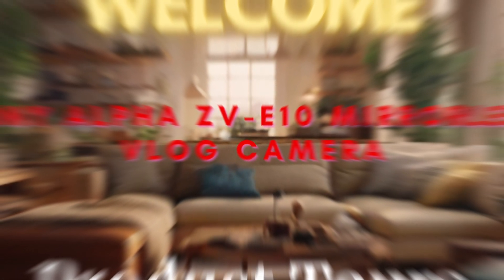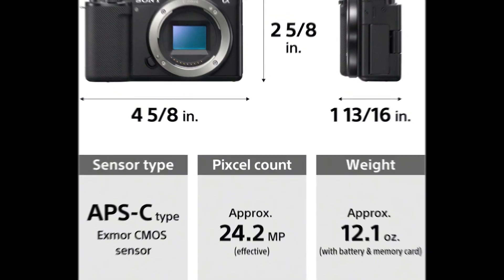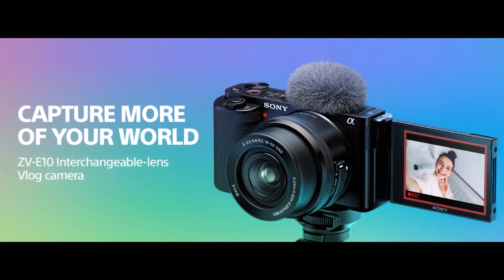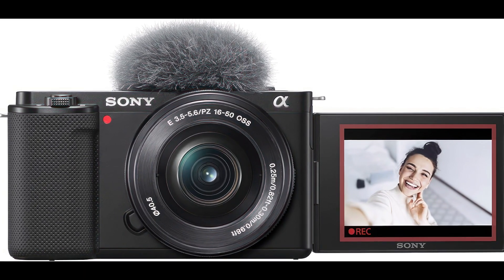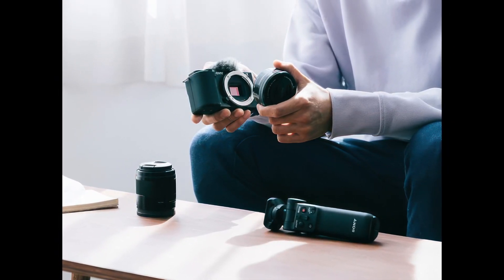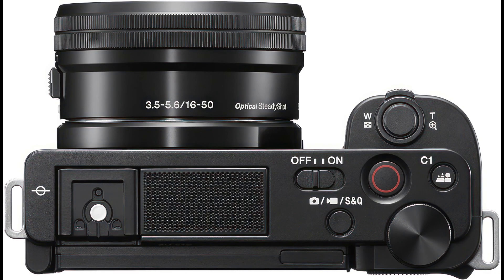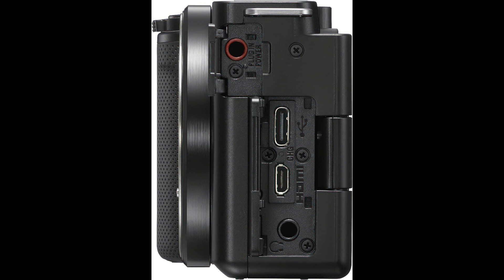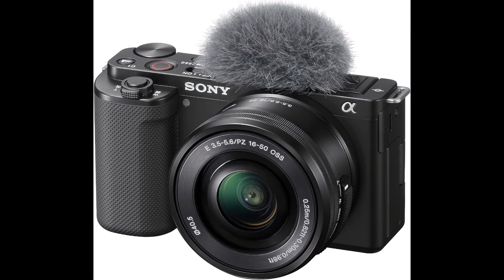Sony Alpha ZV-E10 Mirrorless Vlog Camera - Product Tour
Amazon link to Sony Alpha ZV-E10

If you've found value in this video, please show your support by giving it a thumbs up. If you think someone else could benefit from watching, don't hesitate to share it with them.

This channel is a proud participant in the Amazon Services LLC Associates Program, an affiliate advertising initiative carefully designed to support websites and channels in earning advertising fees through connections to Amazon.com. 𝐀𝐬 𝐚𝐧 𝐀𝐦𝐚𝐳𝐨𝐧 𝐀𝐬𝐬𝐨𝐜𝐢𝐚𝐭𝐞, 𝐈 𝐦𝐚𝐲 𝐫𝐞𝐜𝐞𝐢𝐯𝐞 𝐜𝐨𝐦𝐩𝐞𝐧𝐬𝐚𝐭𝐢𝐨𝐧 𝐟𝐫𝐨𝐦 𝐪𝐮𝐚𝐥𝐢𝐟𝐲𝐢𝐧𝐠 𝐩𝐮𝐫𝐜𝐡𝐚𝐬𝐞𝐬, 𝐨𝐟𝐟𝐞𝐫𝐢𝐧𝐠 𝐚 𝐦𝐨𝐝𝐞𝐬𝐭 𝐦𝐞𝐚𝐧𝐬 𝐨𝐟 𝐬𝐮𝐩𝐩𝐨𝐫𝐭 𝐟𝐨𝐫 𝐭𝐡𝐞 𝐨𝐧𝐠𝐨𝐢𝐧𝐠 𝐞𝐟𝐟𝐨𝐫𝐭𝐬 𝐨𝐟 𝐭𝐡𝐢𝐬 𝐜𝐡𝐚𝐧𝐧𝐞𝐥, 𝐢𝐟 𝐲𝐨𝐮 𝐜𝐚𝐫𝐞.

MUSIC Copyright by MC Matithjah

𝐏𝐫𝐨𝐝𝐮𝐜𝐭 𝐓𝐨𝐮𝐫𝐬 𝐮𝐬𝐞𝐬 𝟏𝟎𝟎% 𝐡𝐮𝐦𝐚𝐧 𝐦𝐮𝐬𝐢𝐜 𝐛𝐚𝐜𝐤𝐠𝐫𝐨𝐮𝐧𝐝 𝐟𝐨𝐫 𝐚 𝐜𝐨𝐦𝐩𝐥𝐞𝐭𝐞 𝐫𝐞𝐥𝐚𝐱𝐚𝐭𝐢𝐨𝐧.

 Dear Kind Souls,

In the vast realm of YouTube, there exists a channel pulsating with the raw heartbeat of creativity. A humble haven where every melody is born from the depths of passion and woven into the very fabric of originality.

🎶 Imagine a world where each note, each lyric, is a unique brushstroke on the canvas of sound. This is the essence of Product Tours, a sanctuary where the soulful resonance of 100% original compositions echoes through the digital symphony.

💖 In a universe saturated with echoes of the familiar, Product Tours stands as a lone lighthouse, guiding us to uncharted musical waters. Every creation is a testament to the artist's unwavering dedication, a journey into the unexplored corridors of the heart.

🌈 𝐘𝐨𝐮𝐫 𝐬𝐮𝐩𝐩𝐨𝐫𝐭 𝐜𝐚𝐧 𝐛𝐫𝐞𝐚𝐭𝐡𝐞 𝐥𝐢𝐟𝐞 𝐢𝐧𝐭𝐨 𝐭𝐡𝐢𝐬 𝐦𝐮𝐬𝐢𝐜𝐚𝐥 𝐨𝐝𝐲𝐬𝐬𝐞𝐲. 𝐓𝐨𝐠𝐞𝐭𝐡𝐞𝐫, 𝐥𝐞𝐭 𝐮𝐬 𝐧𝐮𝐫𝐭𝐮𝐫𝐞 𝐚 𝐬𝐚𝐧𝐜𝐭𝐮𝐚𝐫𝐲 𝐰𝐡𝐞𝐫𝐞 𝐚𝐮𝐭𝐡𝐞𝐧𝐭𝐢𝐜 𝐦𝐞𝐥𝐨𝐝𝐢𝐞𝐬 𝐛𝐥𝐨𝐨𝐦, 𝐮𝐧𝐟𝐞𝐭𝐭𝐞𝐫𝐞𝐝 𝐛𝐲 𝐦𝐚𝐢𝐧𝐬𝐭𝐫𝐞𝐚𝐦 𝐜𝐨𝐧𝐬𝐭𝐫𝐚𝐢𝐧𝐭𝐬.

🤝 Extend your hand to Product Tours, embrace the harmonious voyage, and revel in the joy of supporting an oasis of originality. Let the notes of gratitude resound as we collectively champion the spirit of true artistry.

With heartfelt thanks,
MC Matithjah